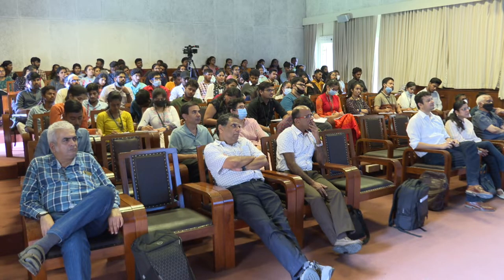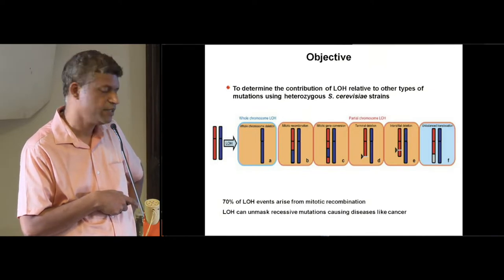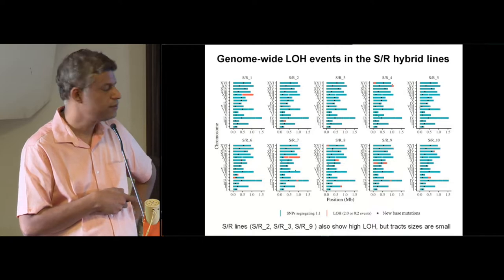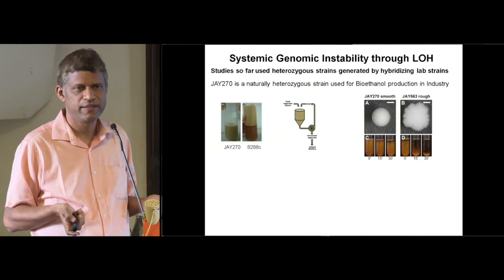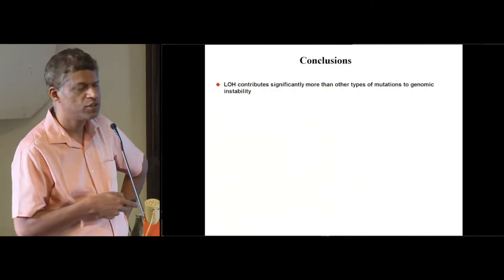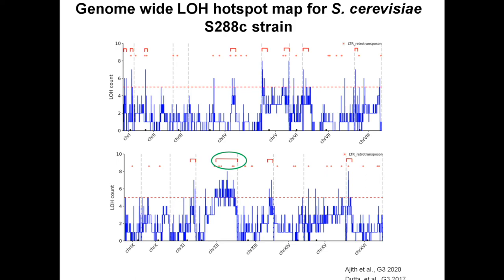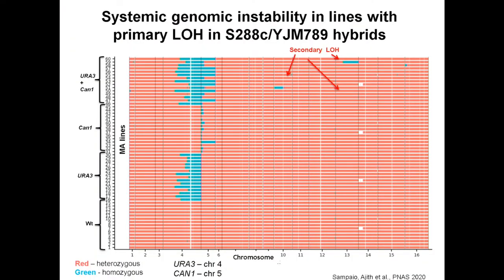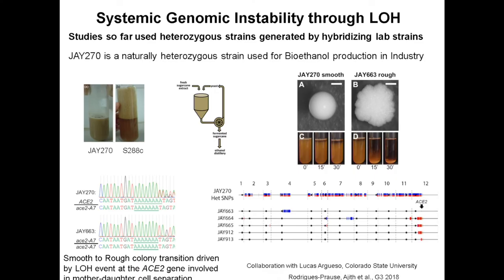High throughput analysis of genomic instability in the budding yeast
Talk by Dr.K. T. Nishant (Indian Institute of Science Education and Research, Thiruvananthapuram) during the Mini-symposium ‘Genetics: Basic and Applied' on the topic  ' High throughput analysis of genomic instability in the budding yeast'. The event was organized by the Academy on 30 May 2022.